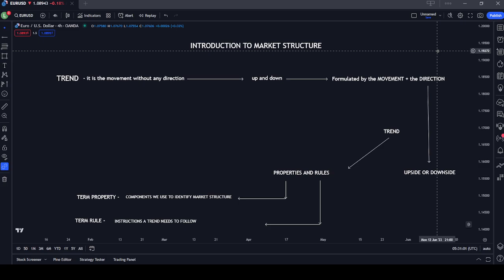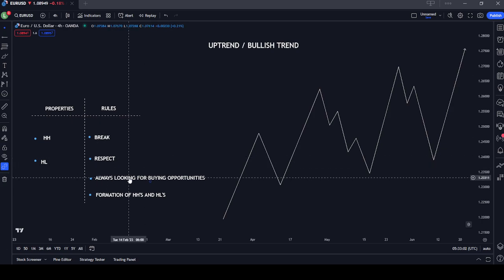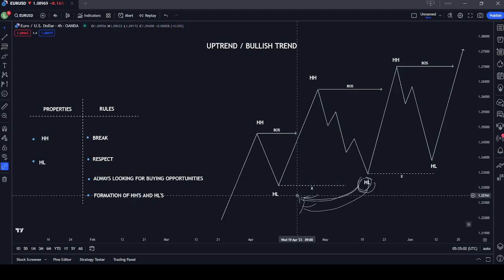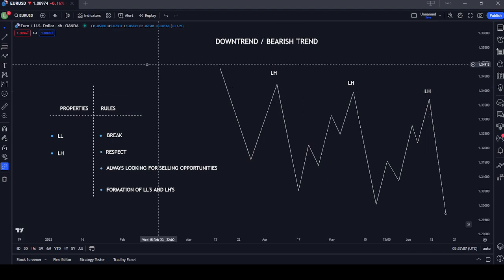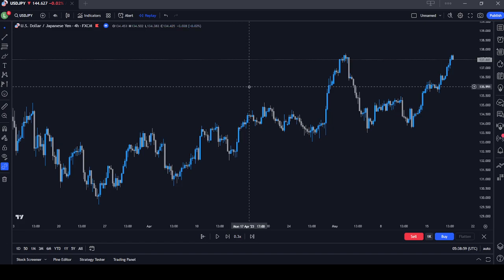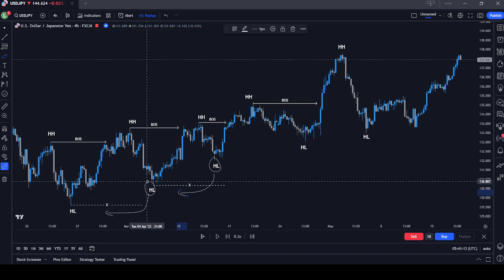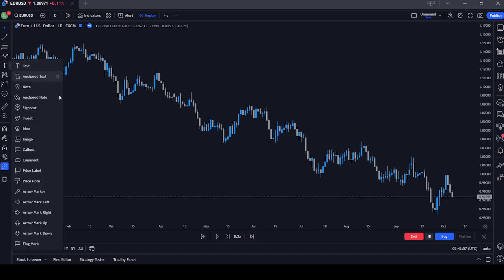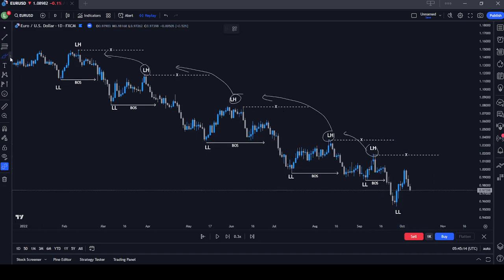1 B INTRODUCTION TO MAKERT STRUCTURE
introduction to market structure on how to read the markets and what is the market structure